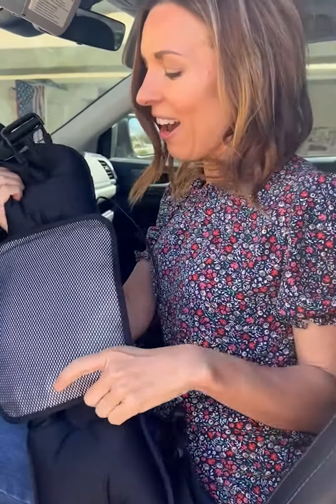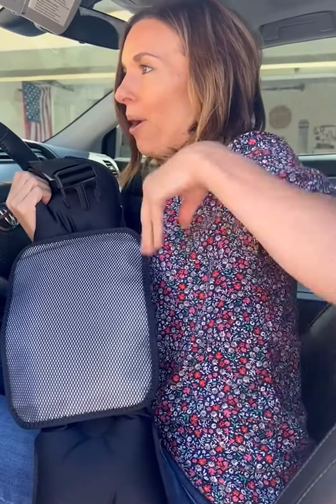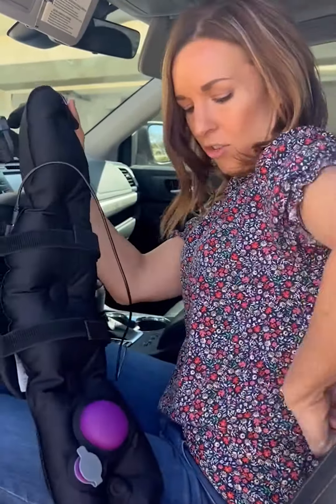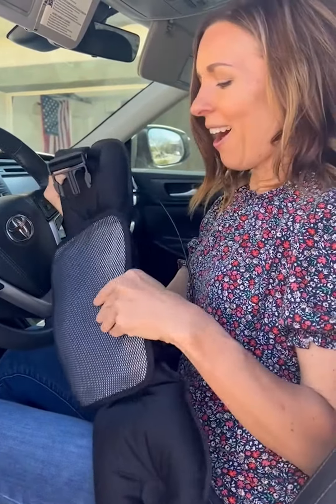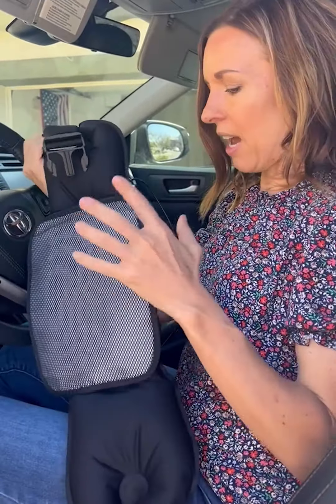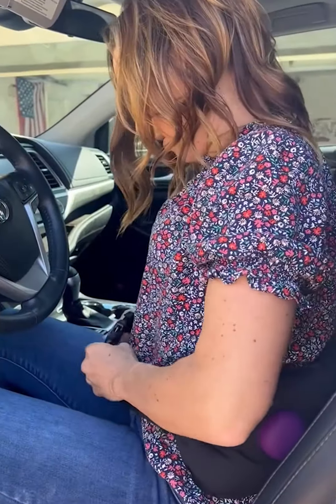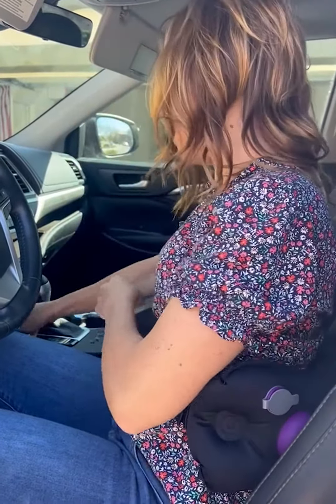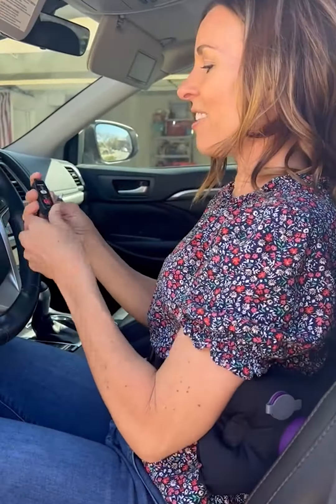INCREDI-BELT & INCREDI-HEAT PERFECT FOR YOUR POSTURE & HEAT THERAPHY!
Incredi-belt
Designed to move with your body, Incredi-belt provides targeted support so you can reduce lower back stress and muscle strain in any position. Lift, sit or stand in unbeatable comfort with the benefits of Incredi-belt.

Incredi-heat
Portable USB-powered heating pad provides convenient warmth on-the-go
 and therapeutic heat therapy to ease muscle strain and relieve pain.